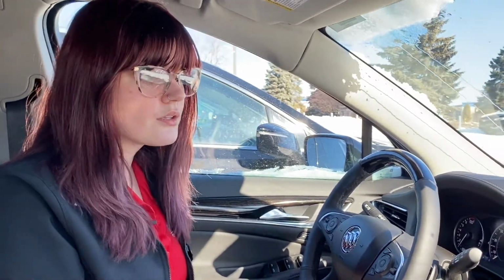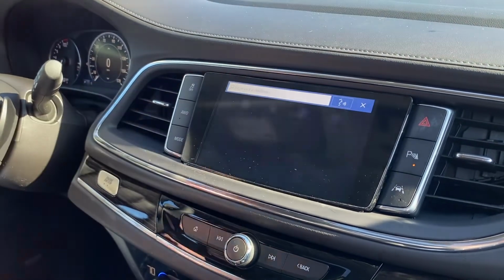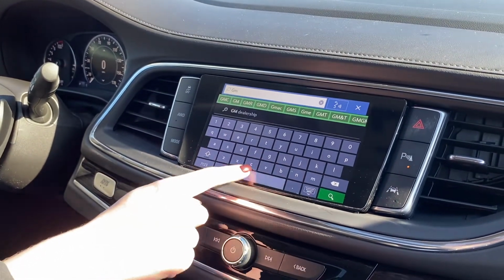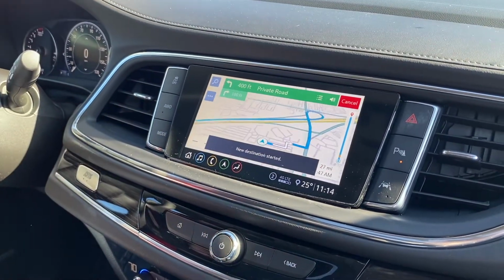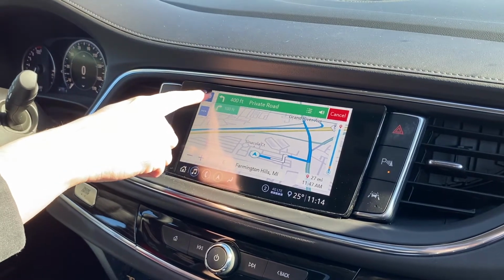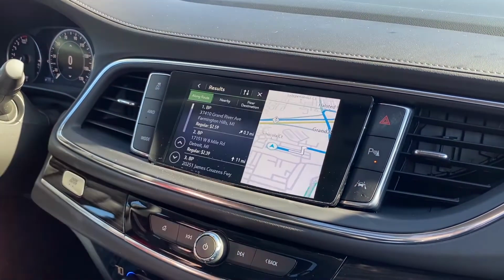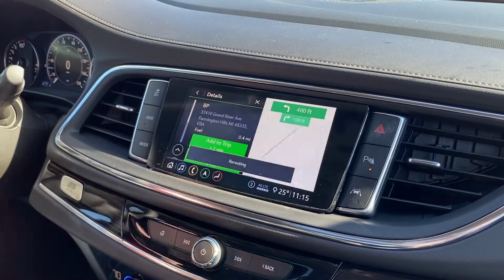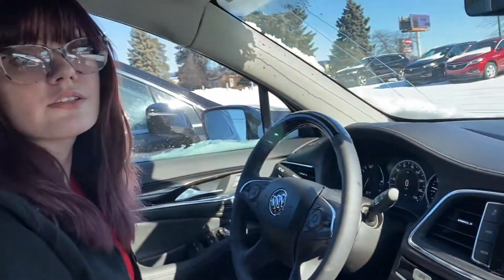Tech Dr's How to: Using Navigation & Adding a Stop in a Buick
The Doctor is in!

Our Sellers Care Tech Doctor, Taylor Richardson, is here to walk you through some common "How To" questions customers have regarding their new vehicles.

In this video, Taylor explains how to use navigation system and add a stop along the way in a 2021 Buick Enclave.

If you have more specific questions this video doesn't answer, please